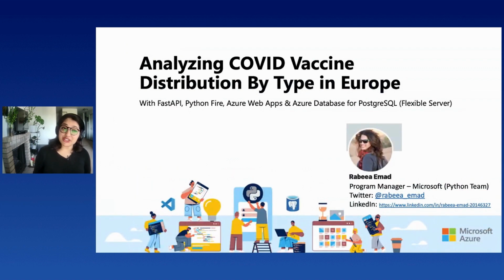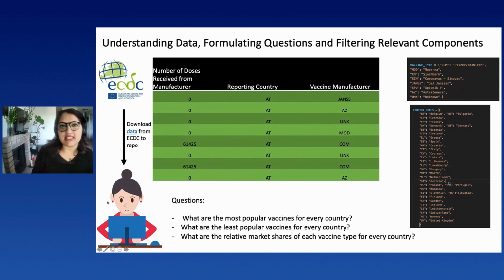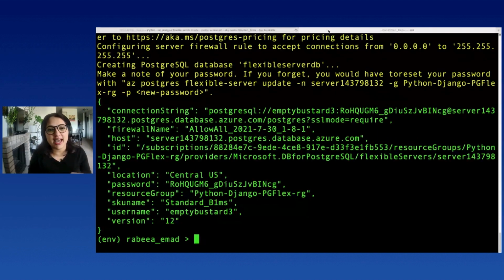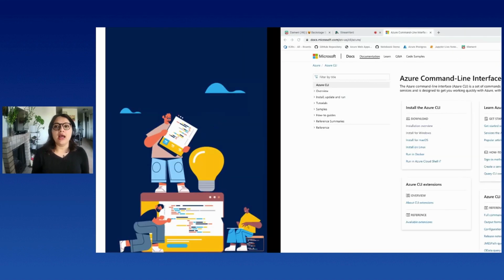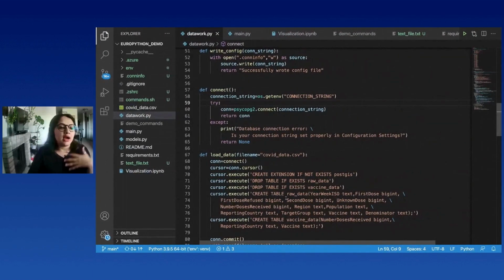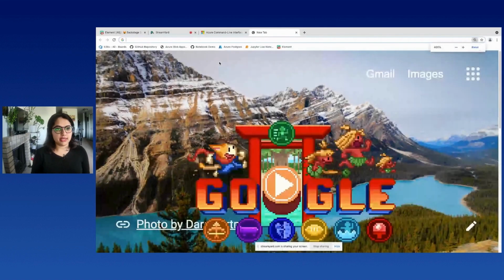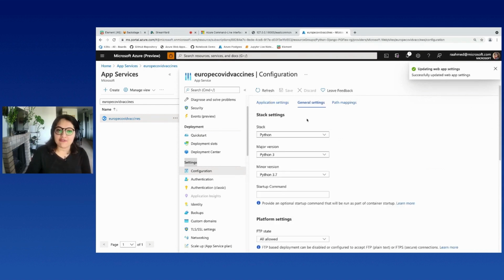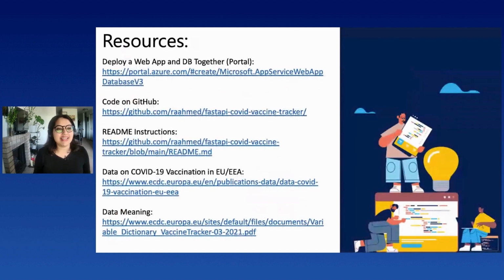Using Python, FastAPI, PostgreSQL and Azure To Analyze COVID Vaccine Popularity in Europe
FastAPI is one of the fastest growing Python web frameworks – in part due to its ease of usage and high performance. In this talk, I will teach you how you can rapidly process European covid vaccine popularity data using Python Fire, place it into Azure Database for PostgreSQL (for free!) and then leverage FastAPI to serve them through a back-end. Finally, I will launch the backend online through Azure App Service and use Jupyter to visualize the data from the API to answer interesting questions! Come join me and let the adventure begin!

About The Speaker:
Rabeea Emad is a Program Manager at Microsoft with a focus on building great cloud products for Python web developers in Azure. She has a degree in Computer Science and Astrophysics from Harvard and is currently studying Data Analytics at Georgia Tech. A problem-solver at heart, she is passionate about programming, painting and piano and loves to use Python to combine her interests and build cool things.